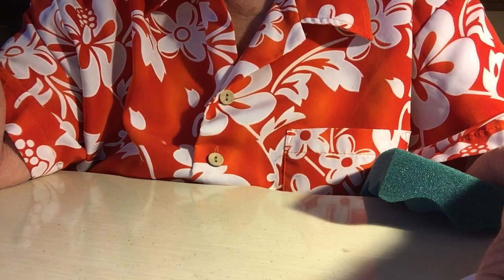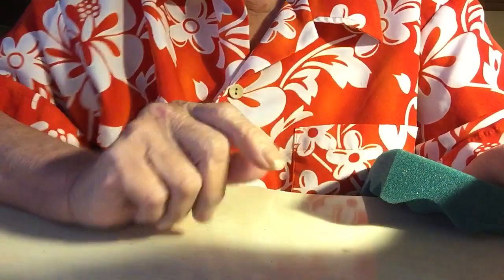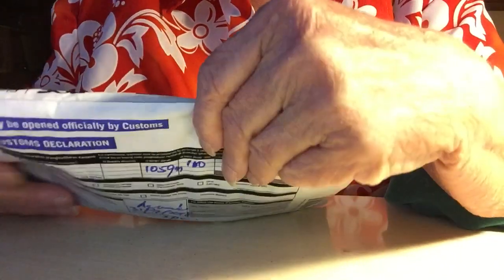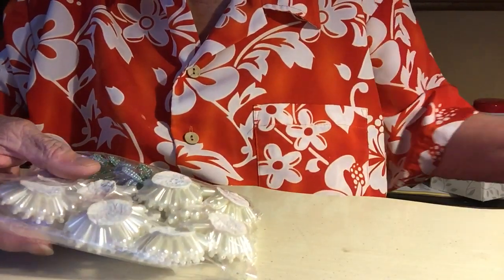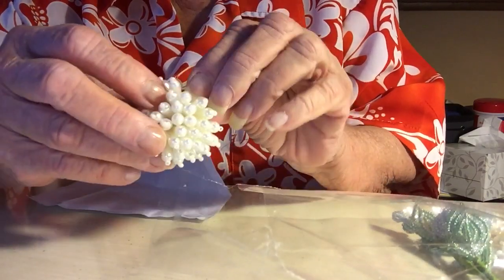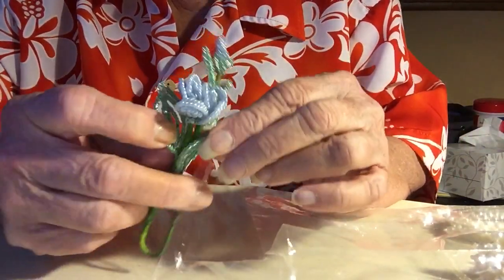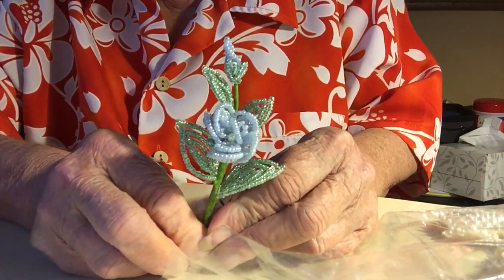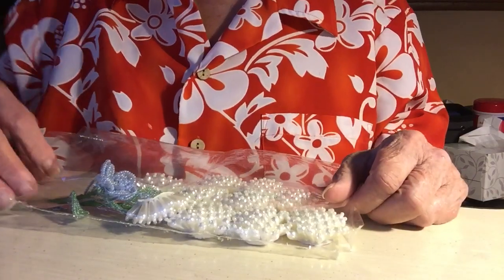Shoutout & Purchase From ~ Azmah Mohd Azhar ~ Beautiful French Beaded Flower Art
Shoutout & Purchase From ~ Azmah Mohd Azhar ~ Beautiful French Beaded Flower Art. Azmah is truly a expert when it comes to beading this French Beaded Flower Art.  Please find her on facebook and Youtube.  Thank you Azmah for the wonderful pearl beaded appliques, and the very special beaded spray!  You will find her on Youtube as Azmah Azhar.  On Facebook you will find her as Azmah Mood Azhar.
Here is our hostess link for this Wednesday, who is Canvascraz Creations Brandy.
Would love for you to join in. Comments are always welcome!